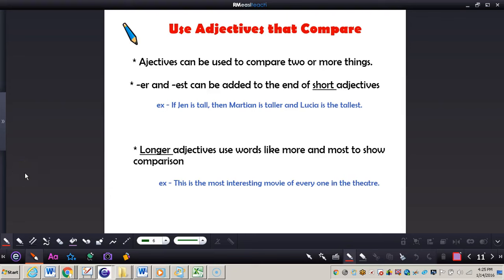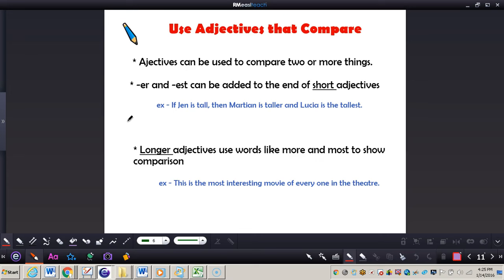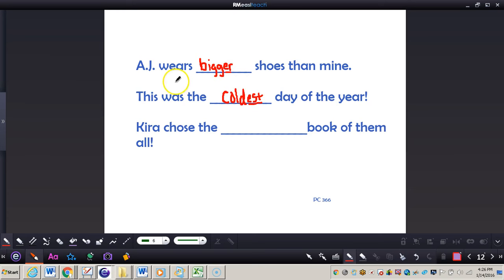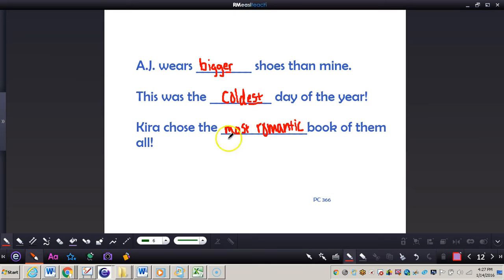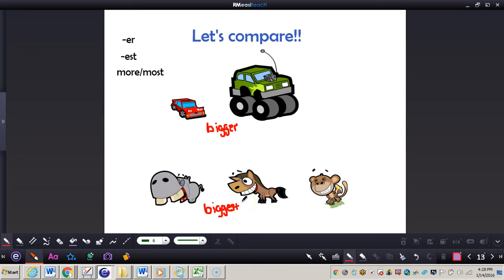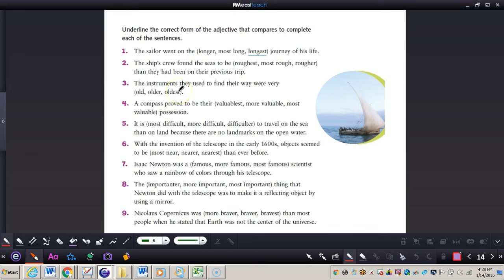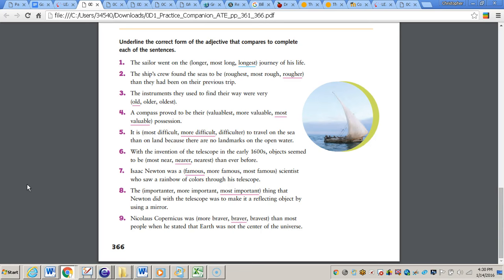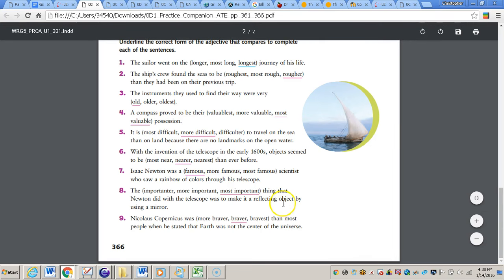Adjectives that Compare